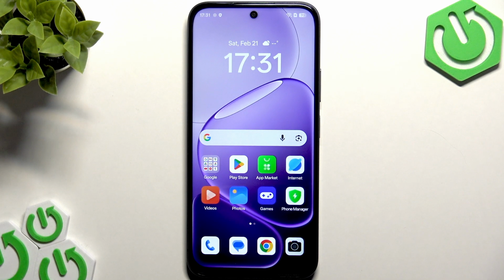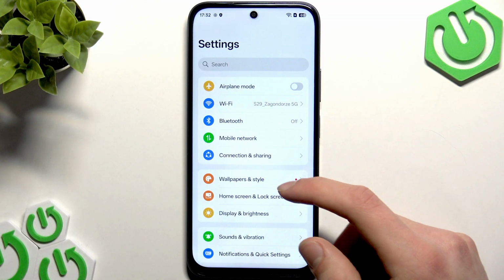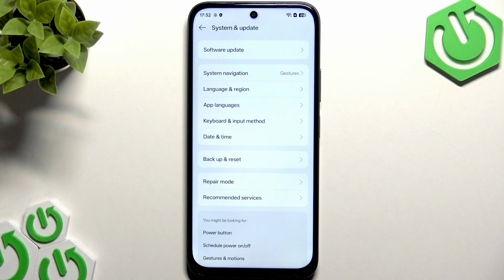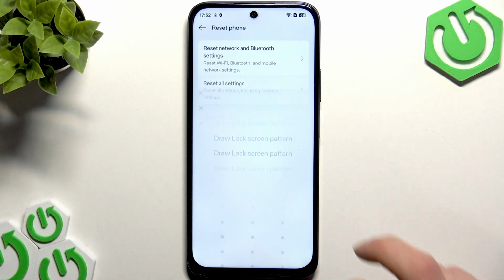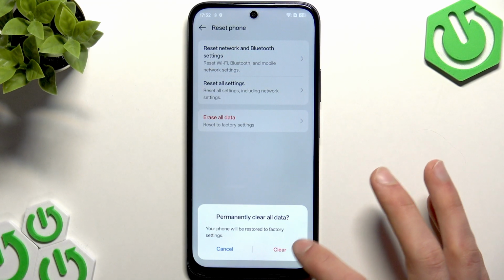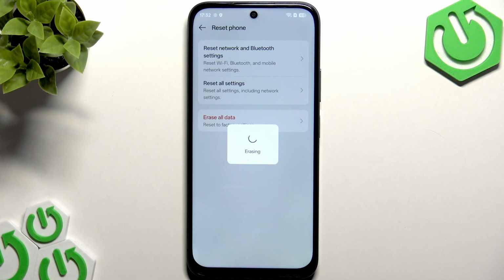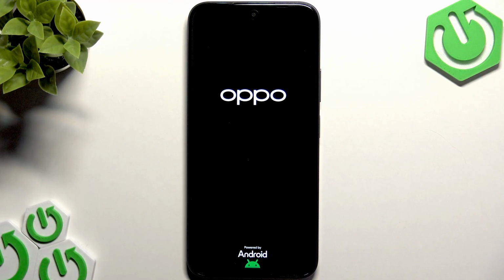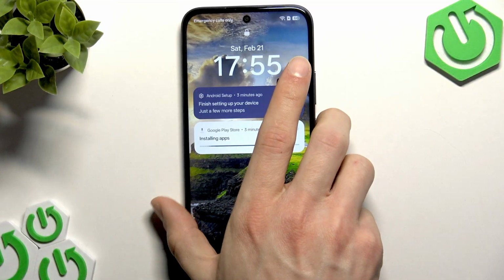OPPO A6x 4G – How to Factory Reset via Settings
In this video I show how to perform a factory reset on the OPPO A6x 4G using the Settings app. This operation will erase all personal data and return the phone to factory defaults. I explain what to back up first (photos, contacts, files), then guide you step-by-step through Settings → System and Update → Backup and Reset → Reset Phone → Erase All Data. You’ll see how to confirm with your lock screen password, fingerprint or face, tap Clear, and wait for the phone to restart and show the setup screen. Watch carefully and back up anything important before starting to avoid data loss.

How to factory reset OPPO A6x 4G via Settings?
How to back up data on OPPO A6x 4G before factory reset?
How to confirm and complete a factory reset on OPPO A6x 4G?

0:00 Intro
0:08 Warning — factory reset erases all data
0:34 Open Settings → System and Update
0:44 Go to Backup and Reset
0:53 Select Reset Phone → Erase All Data
1:00 Enter lock method and tap Clear to confirm
1:10 Wait for restart and setup screen